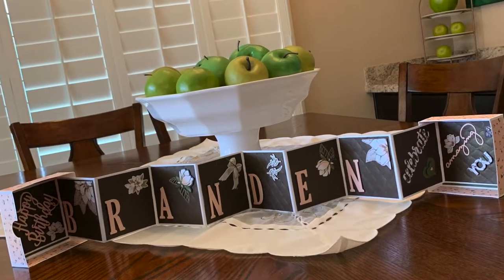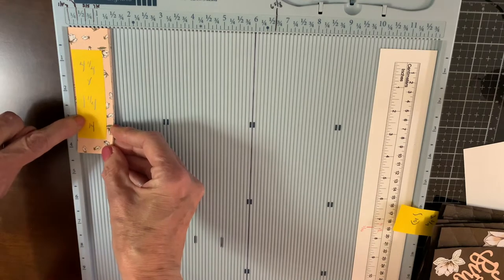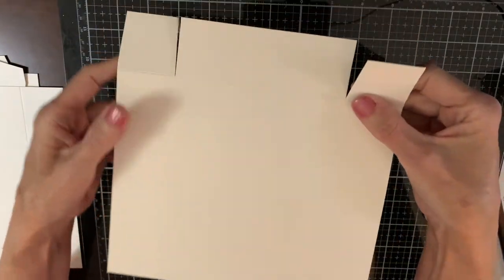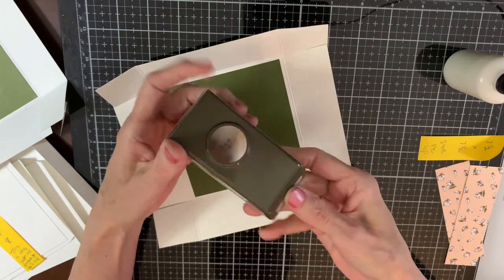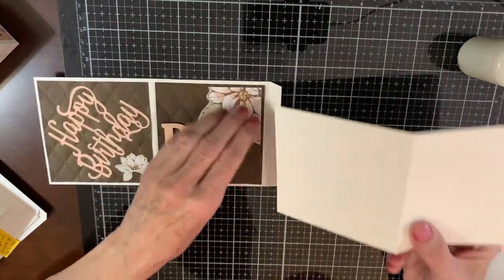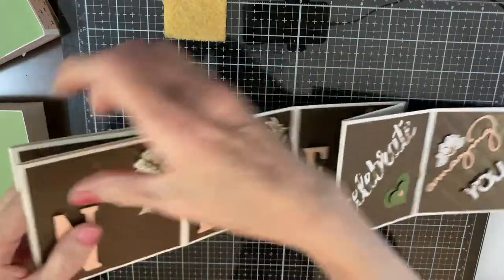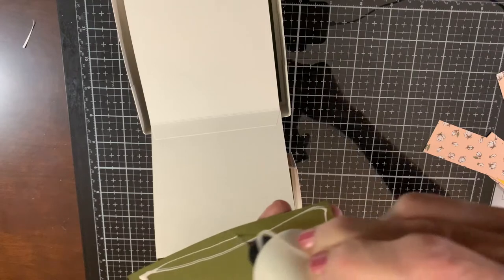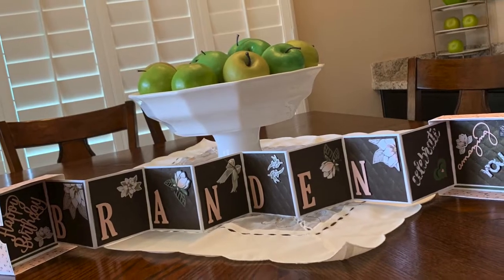Concertina Box Card